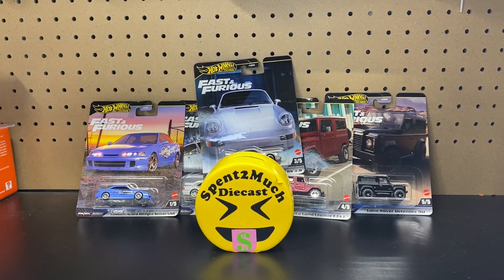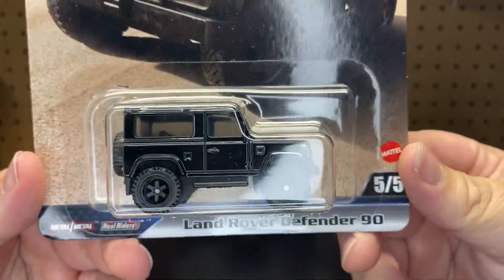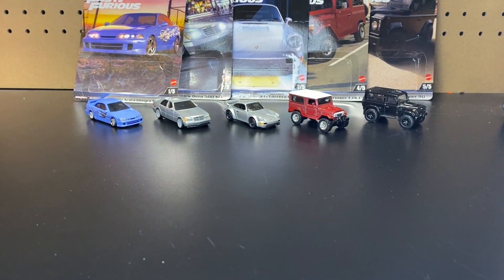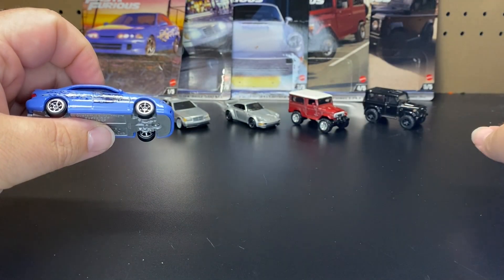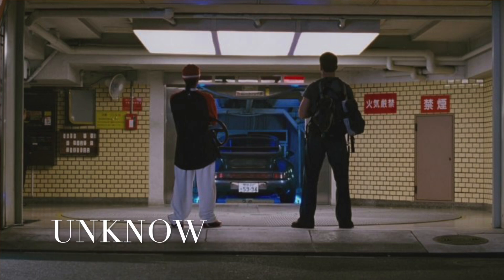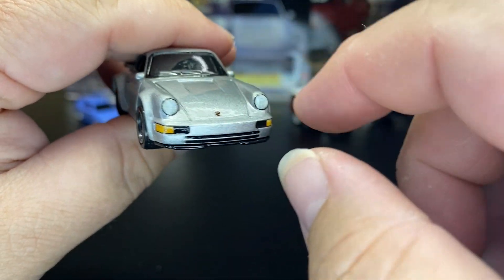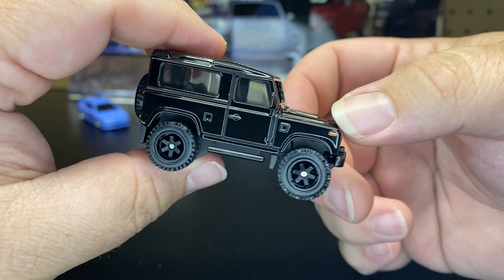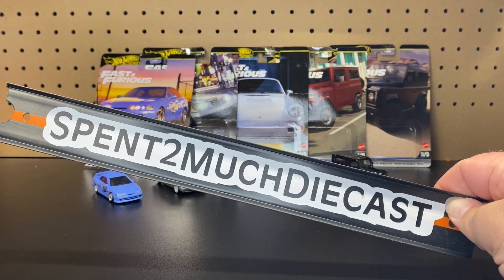Fast And Furious Premium Set By Hot Wheels (2024 Mix 3) (Mix 22) | Acura Porsche Mercedes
Welcome Back to Spent2Much Diecast!!  What's Up Crew!!! Fast & Furious Premium Set by Hot Wheels (2024 Mix 3) (Mix 22 Overall)

Check out the links for the other sets!!!

Mix 25 (NO NAME) -

Thanks Crew you all mean a lot to me & the channel!!